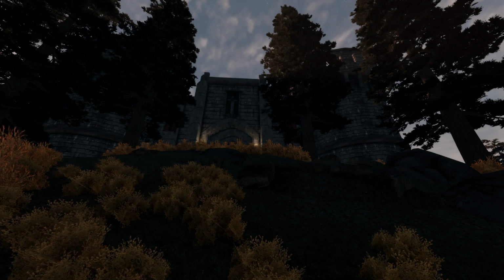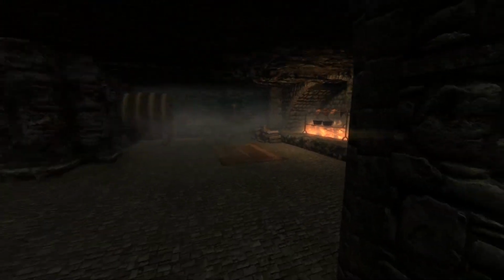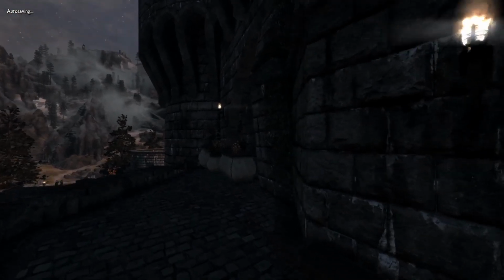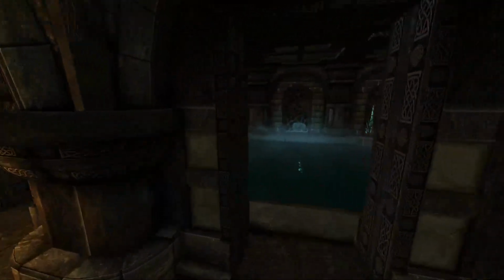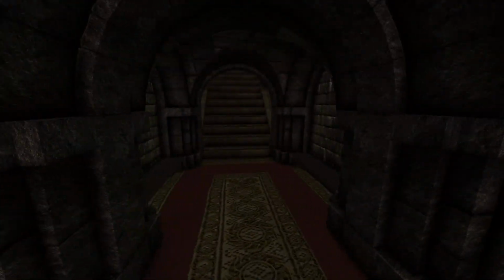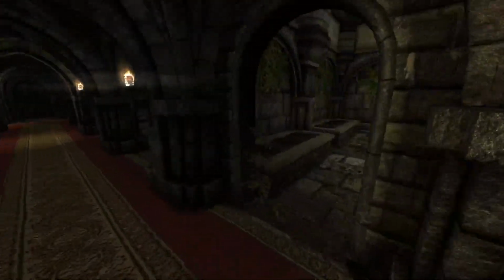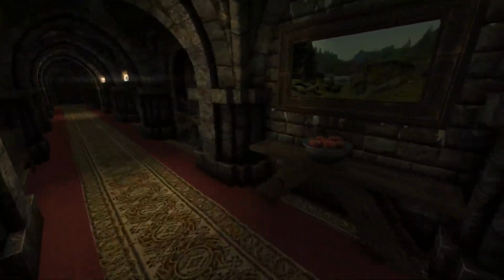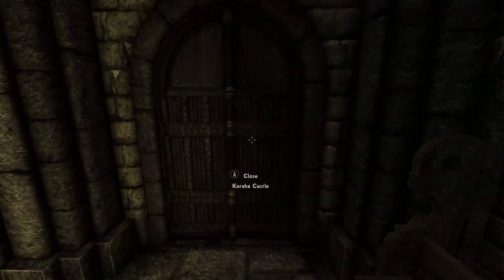Shadowstar Castle - Skyrim Special Edition Home mod showcase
Man castles sure are spacious hope you all are enjoying yourselves so sit back and relax as we dive into another skyrimlazz caslte home this time shadowstar castle leave a comment and let me know your thoughts